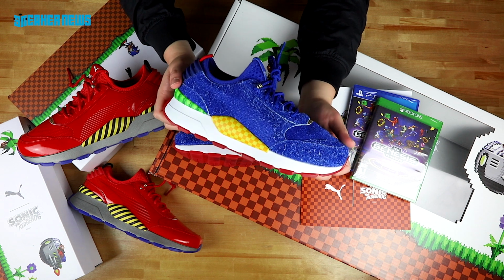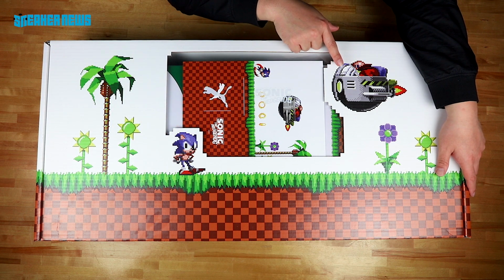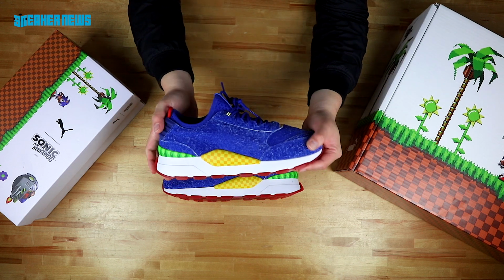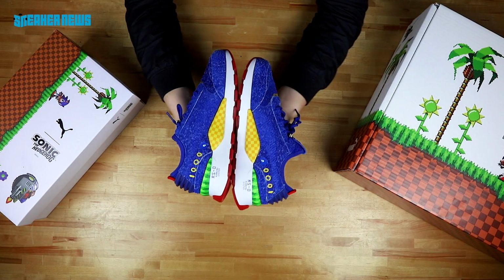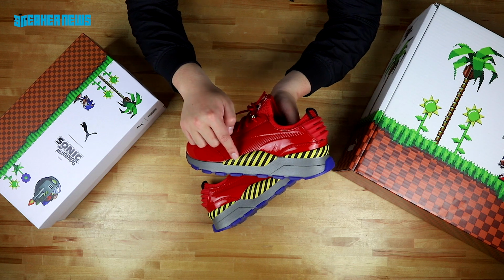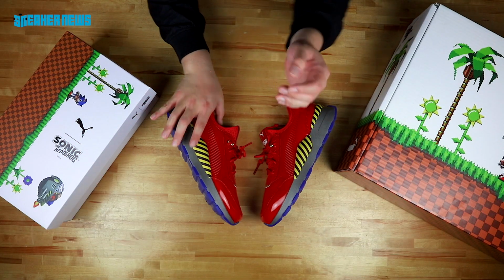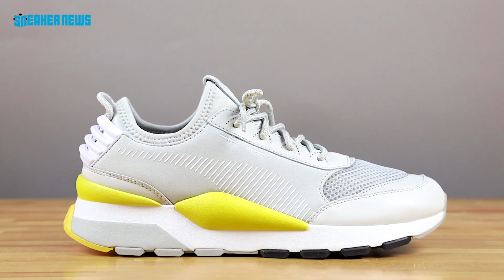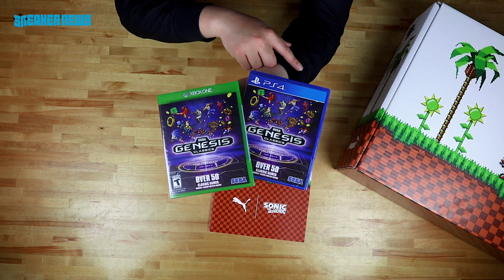Unboxing The SEGA Puma RS-0 Collection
Serving as one of the best video game collaboration in recent memory, Puma has teamed up with SEGA for a two-piece Sonic The Hedgehog collaboration. Utilizing the Puma RS-0 as its vessel, the sneakers tell the story of the famous rivalry between Sonic and Dr. Eggman.